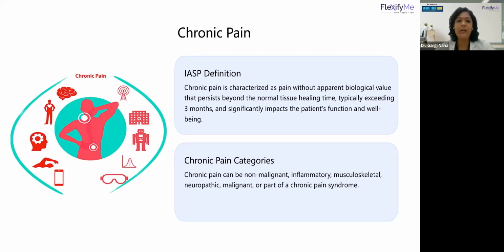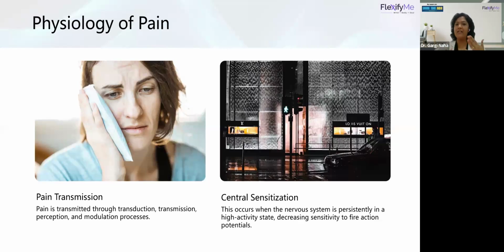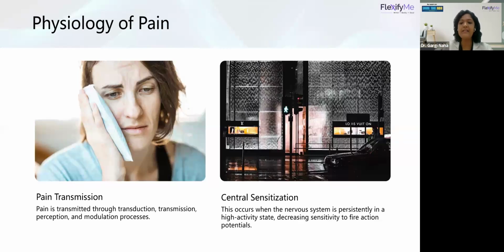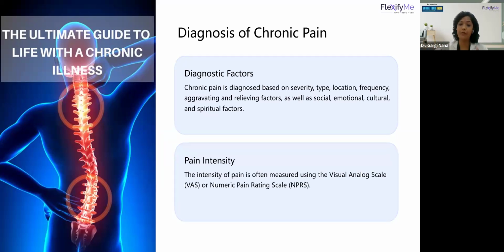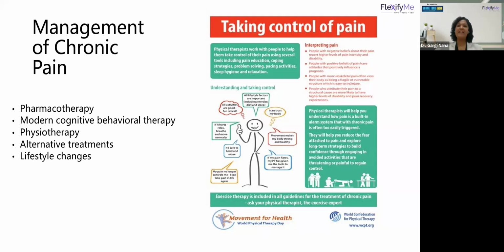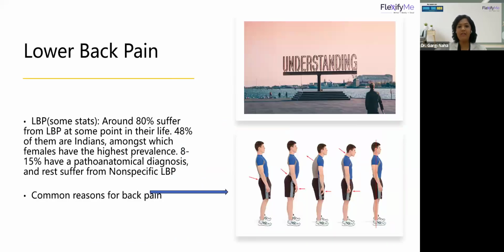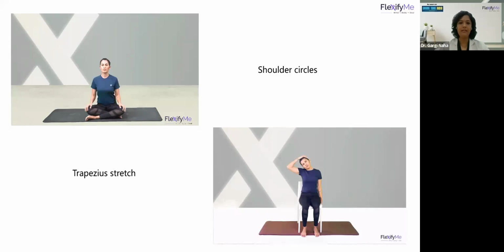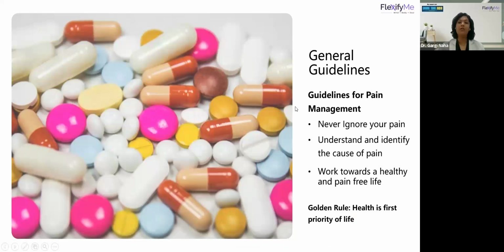Navigating Chronic Pain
Join us for an enlightening session focused on managing chronic pain and enhancing overall wellbeing. Whether you are experiencing chronic pain yourself or supporting someone who is, this event will provide valuable insights and practical strategies to help improve quality of life.

Session Flow
- What is Chronic Pain?
- Chronic pain categories
- Physiology of pain / Pain gate
- Biopsychosocial Model of pain / Domains of Chronic pain
- Chronic pain diagnosis
- Chronic pain Management
- Effect of Lifestyle changes for Chronic pain

Meet Your Speaker:
Dr. Gargi Naha is a physiotherapist with over 14 years of experience. She is a certified Mat Pilates instructor and has expertise in chronic pain and ailments. Dr. Naha is also certified in dry needling, kinesio-taping, and manual therapy. She has a keen interest in chronic neck and back pain, shoulder injury, and knee pain management.

Don't miss this opportunity to gain valuable insights and take actionable steps towards managing chronic pain and improving your wellbeing.

About Nova -
Nova Benefits is the one-stop tech platform for providing the best health and wellness benefits to your employees. We're building an employee wellness platform centered around health insurance.
We find the best deals for your company and make sure your employees can access them easily.
All while ensuring there is no administrative overhead for your HR.